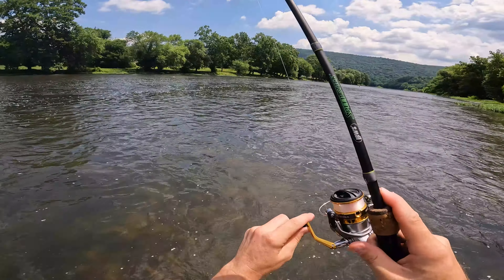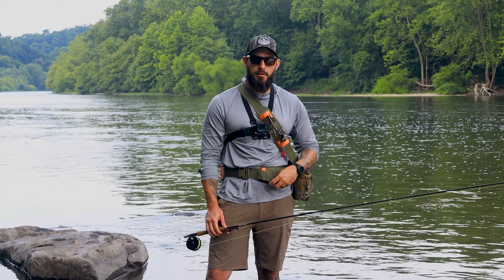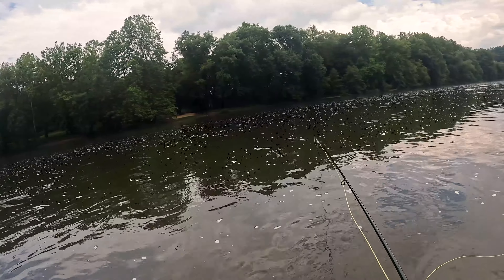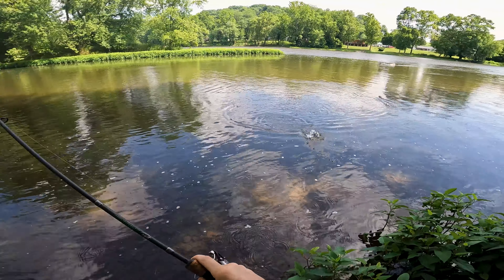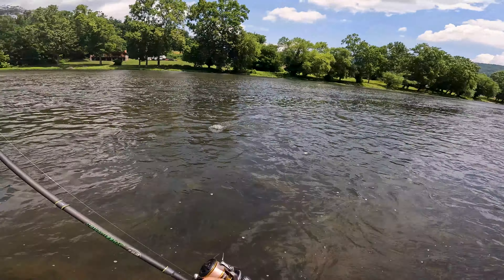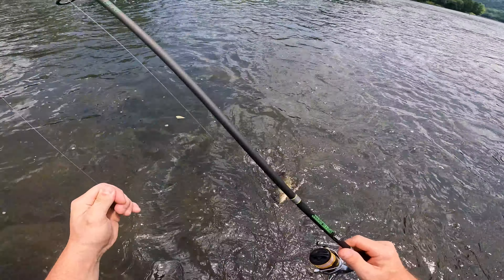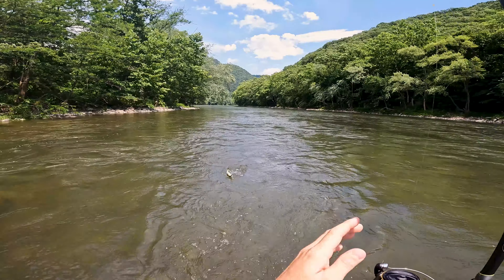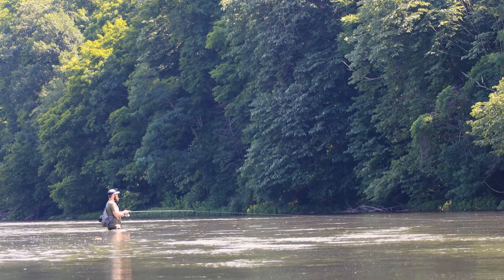Smallmouth Bass Galore!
Join in as Josh and Sebastyan explore the beautiful Juniata River in Pennsylvania, chasing after smallmouth bass during the summer months. We approach the river with two different fishing techniques, fly fishing and spinning lures which both show to be extremely successful in landing a bountiful number of smallies. This video offers a glimpse into a memorable fishing adventure on one of Pennsylvania's most picturesque rivers.